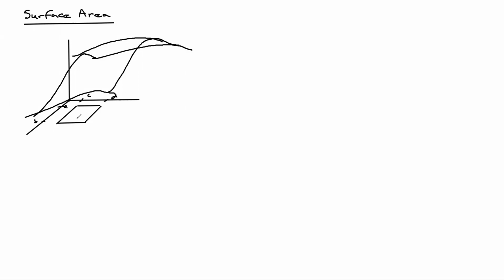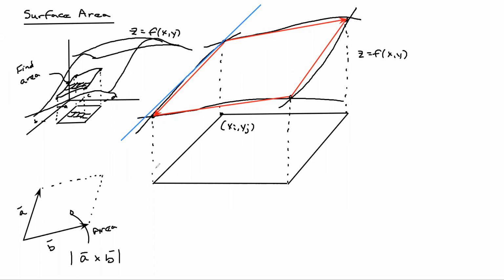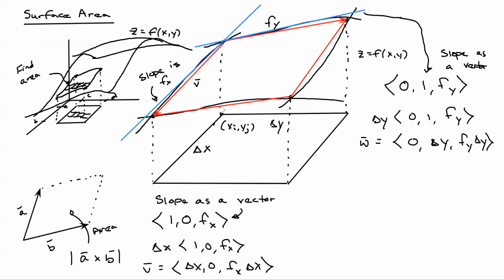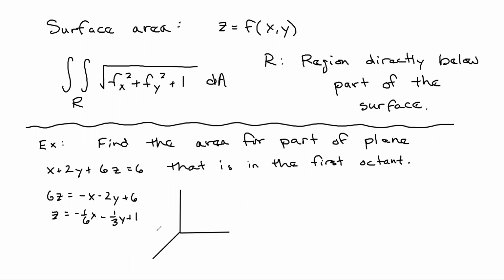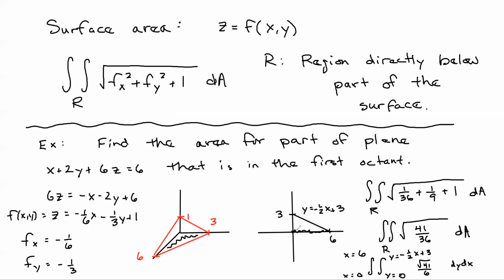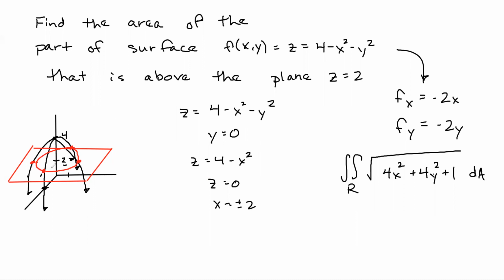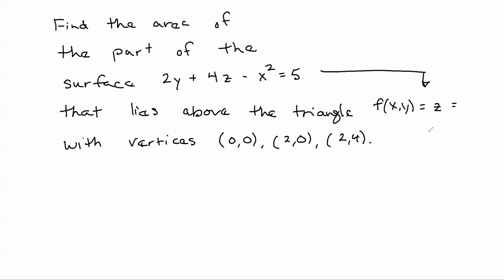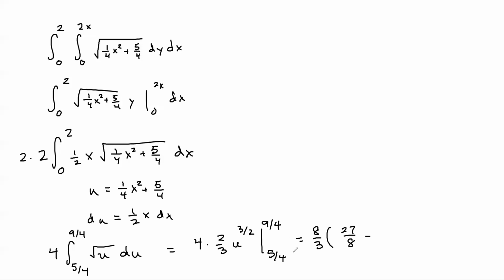Multivariable Calculus: Surface Area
This video covers surface area for a multivariable calculus course.